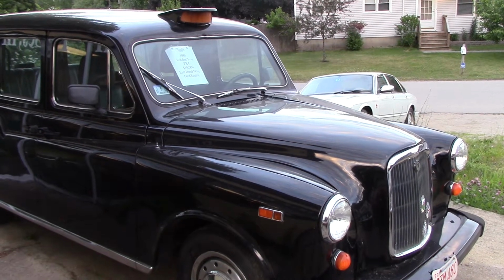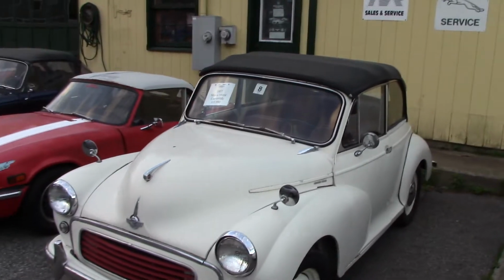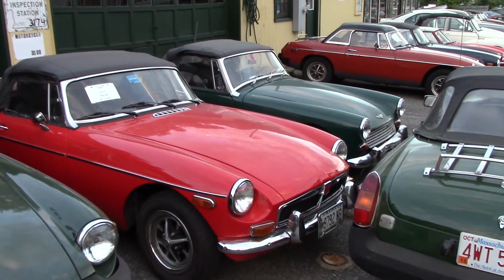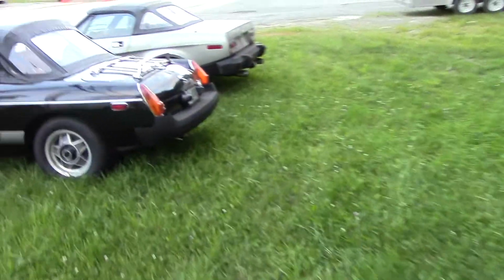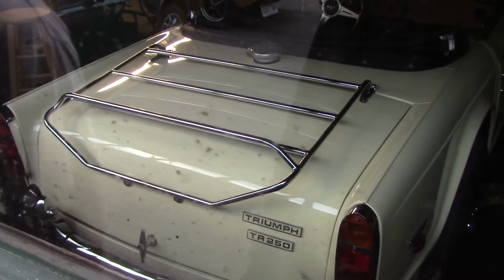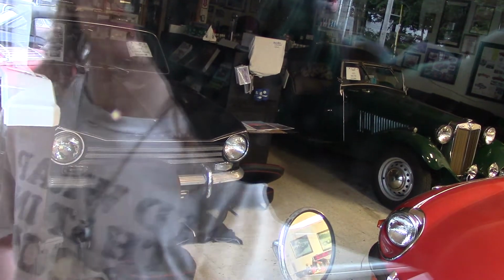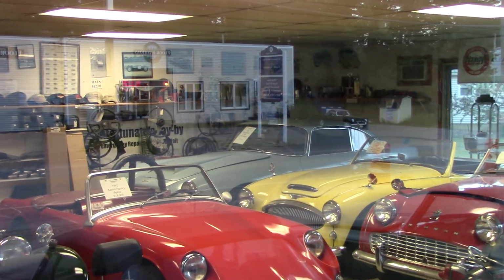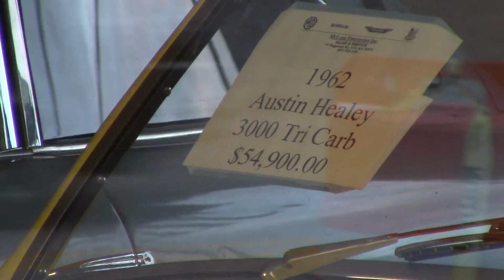Tour of Classic British Sports Car Nirvana, Just West of the Coast, New Hampshire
This place is called Brit Bits.

After we spent the afternoon exploring what little there is of the coast of New Hampshire, and then failing to succeed in turning the camera on while teenagers behind us in a traffic jam took it upon themselves to flash the world around them, we came upon this. Just so terribly awesome. :-) (even if I don't quite pronounce Aston Martin correctly :-/)

So, was the transition to 5 mph bumpers in the 1973 model year or instead 1974?

And apparently the Triumph TR250 is kind of a precursor to the TR5 rather than a TR4.